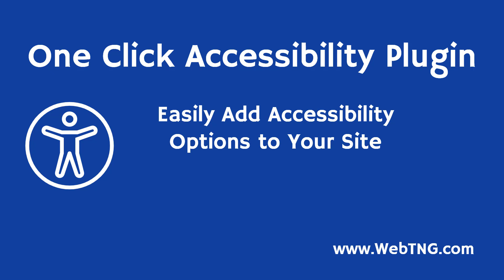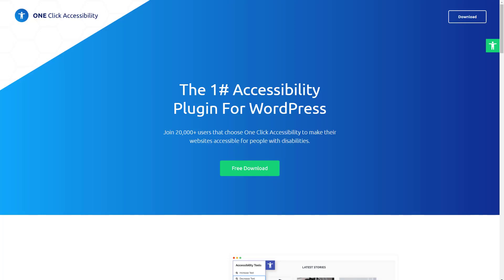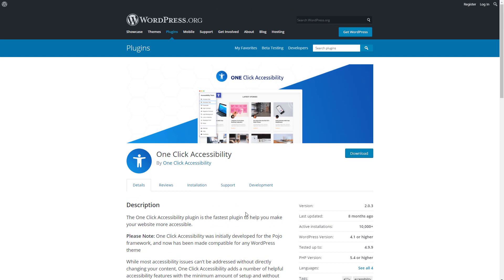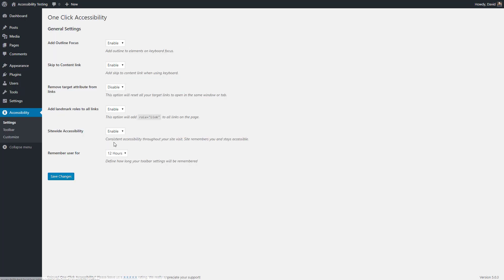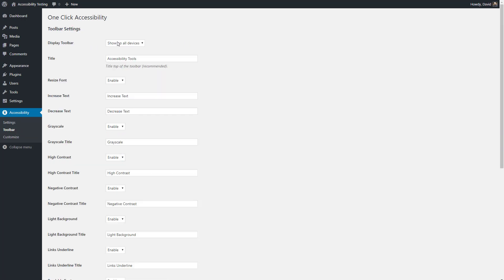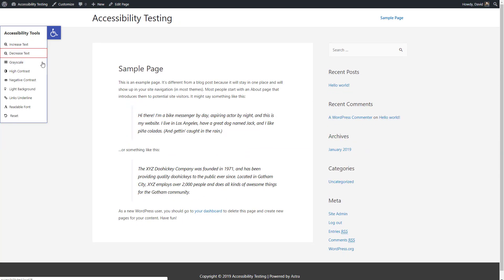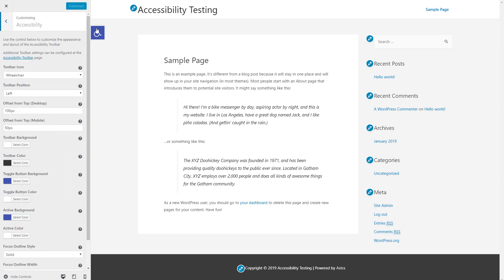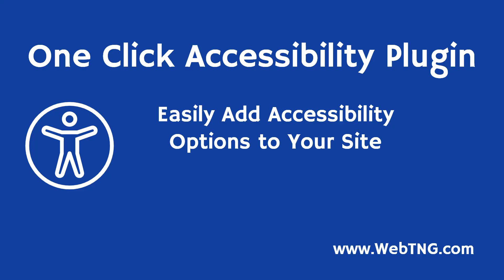One Click Accessibility Plugin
Easily add accessibility options to your WordPress site. There is a post with links and screenshots on my